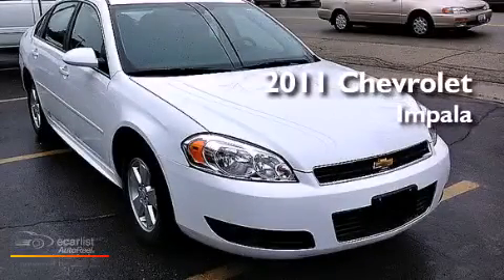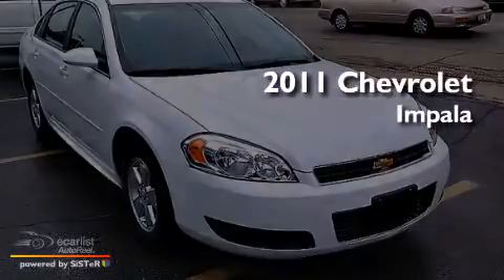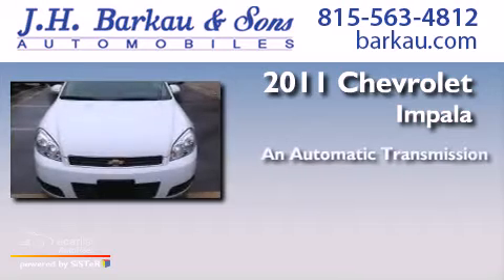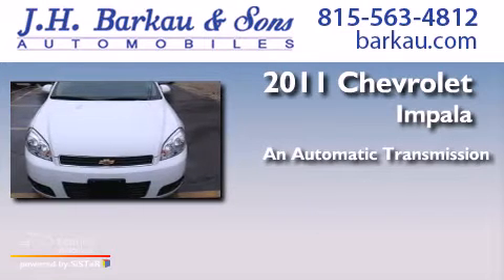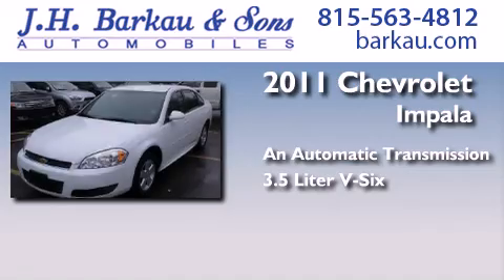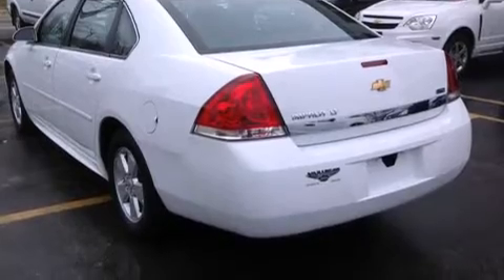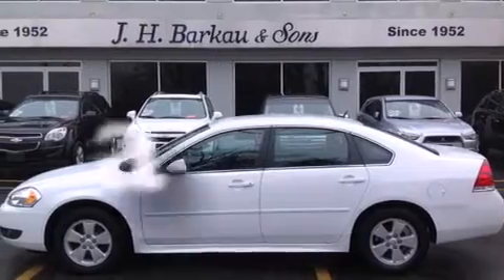2011 Chevrolet Impala Cedarville IL 61013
We have been honored to serve the Cedarville IL area , we promise that your experience at our dealership will exceed your expectations ! Year : 2011 Make : Chevrolet Model : Impala Engine : 3.5L V6 SFI (E85) includes (E85) FlexFuel ethanol) capability, Trans . : Automatic Exterior : White Miles : 52,012 Interior : Gray JH Barkau and Sons 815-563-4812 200 N. Stephenson Cedarville , IL 61013